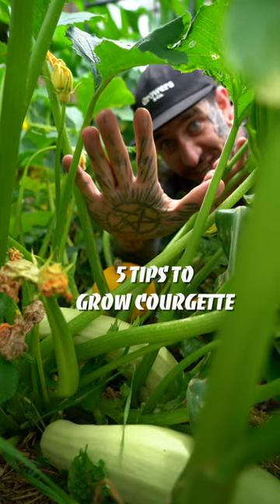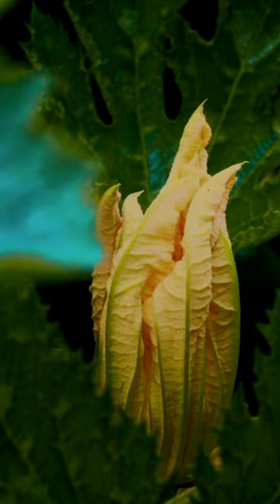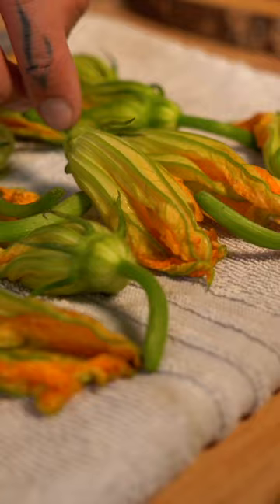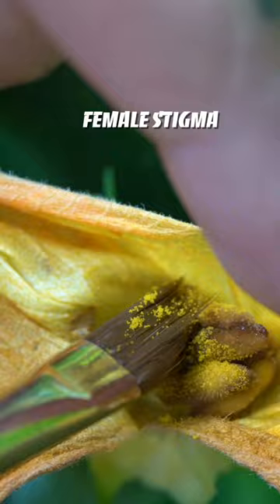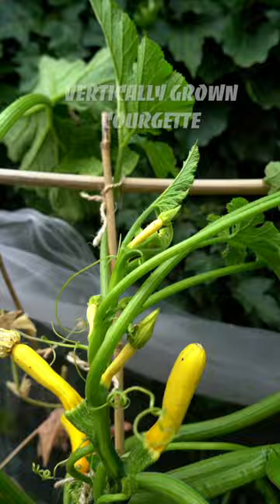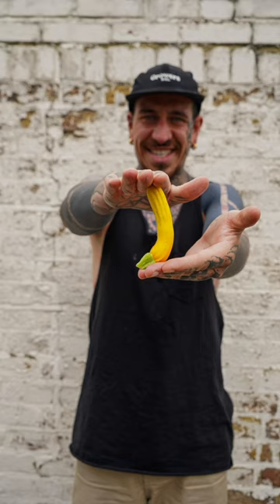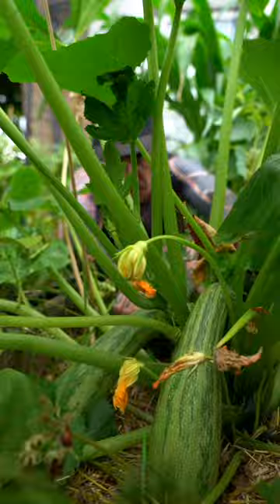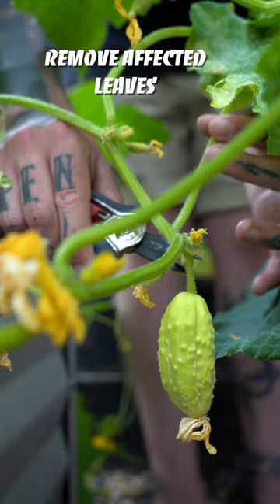Zero waste courgette!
Courgette are the perfect vegetable for beginners and definitely on my top 5 things to grow every year! Every part of the plant is edible and the harvest it’s so rewarding!

COURGETTE LIST:

Courgette Golden (Yellow elongated)
Courgette Green Bush (Green elongated)
Yellow round courgette
White courgette (London white bush)
Striped courgette (I have lost the label)